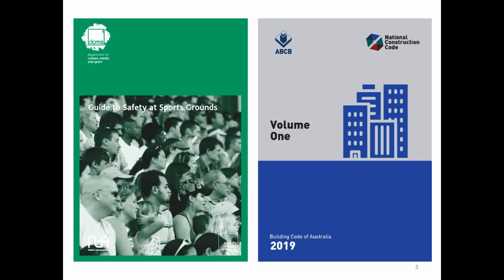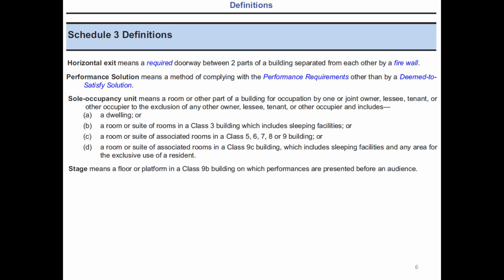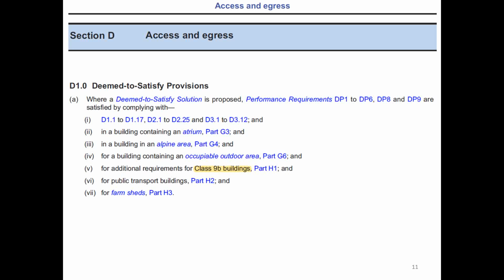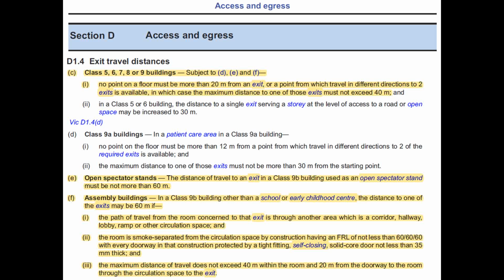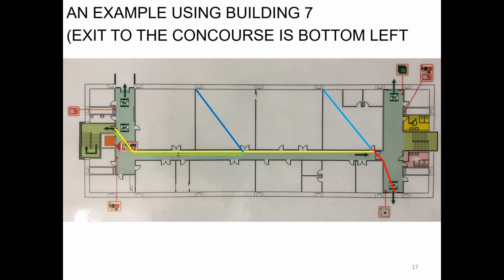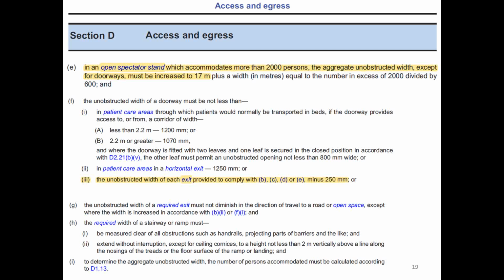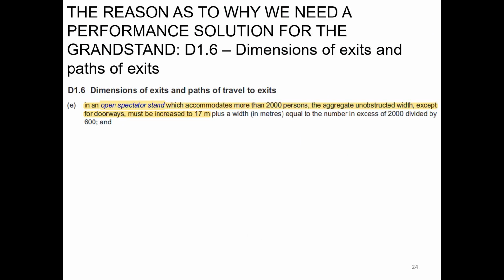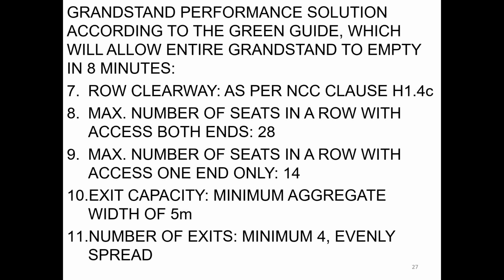8413 2019 Week 6 online lecture on access egress and the NCC